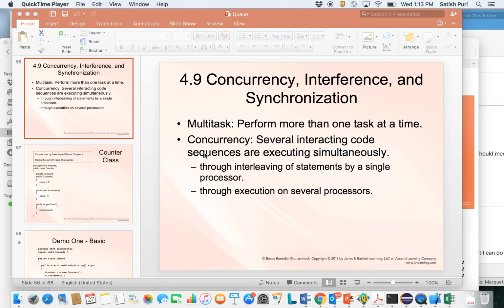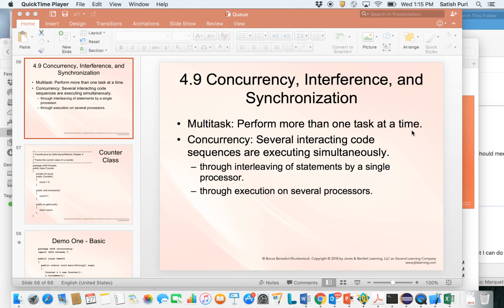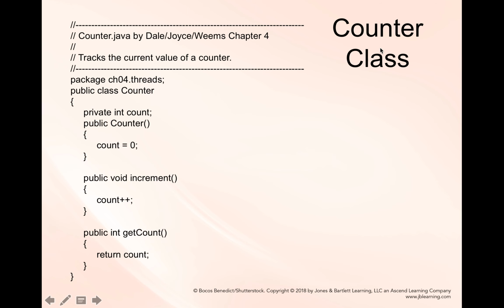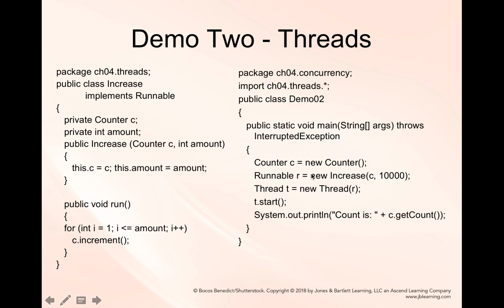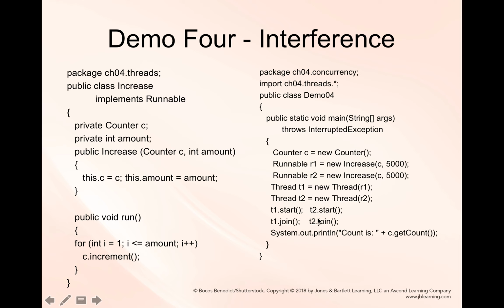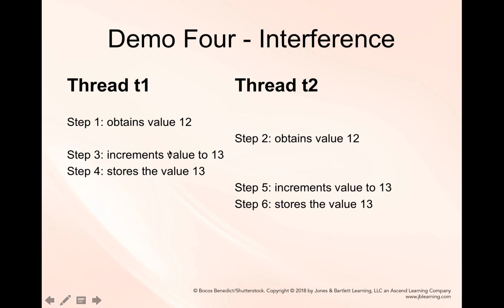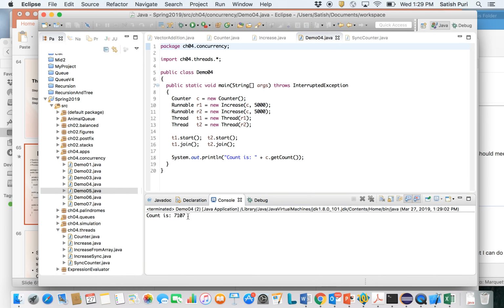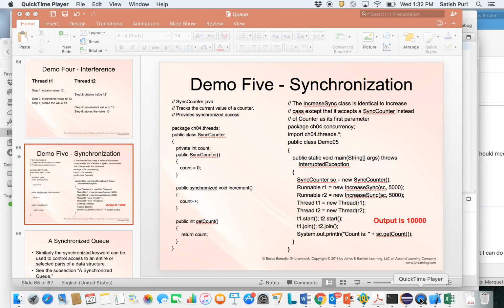3 Preventing interference on shared memory access by threads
Race conditions and how to prevent race conditions in java code. This demonstrates how to use synchronized keyword with java method that changes shared variables.